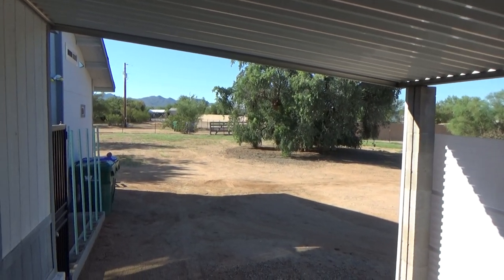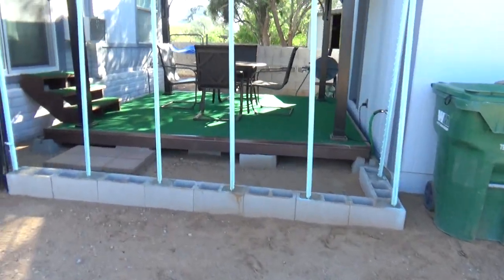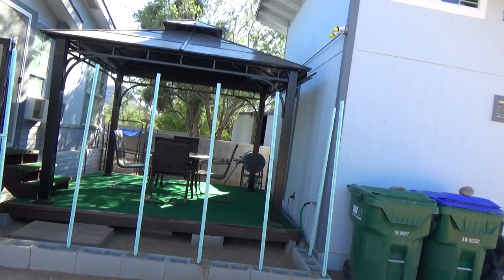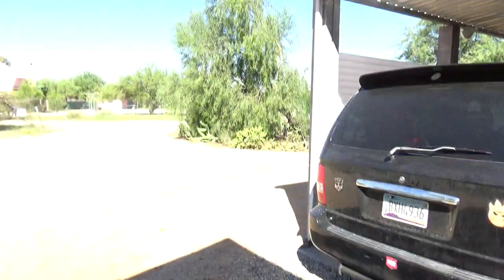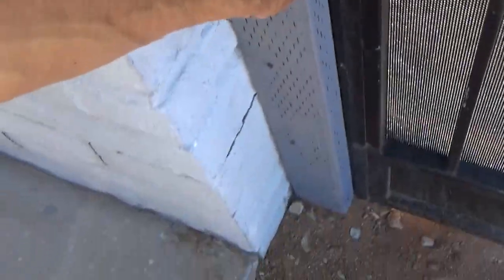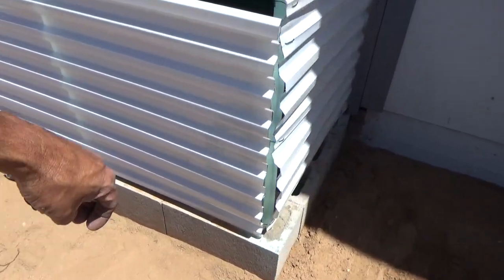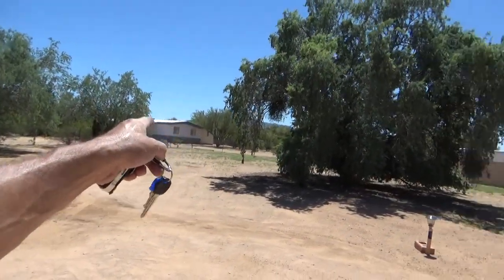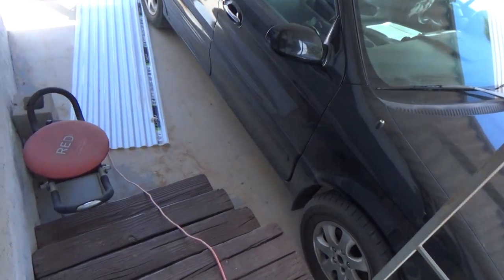The Tiny House Front Privacy Wall is FINISHED